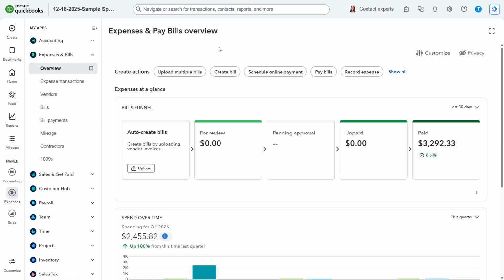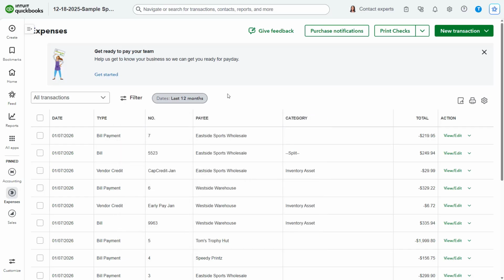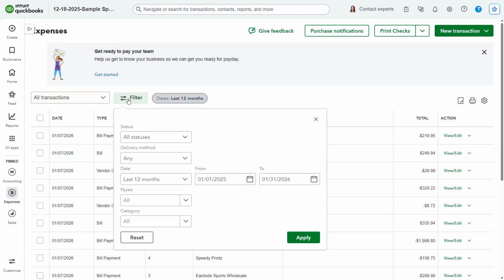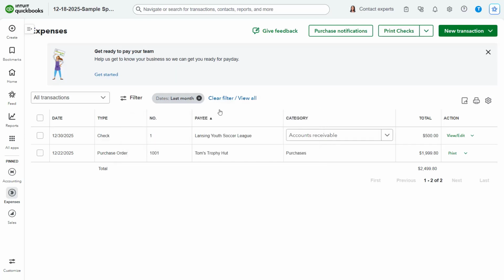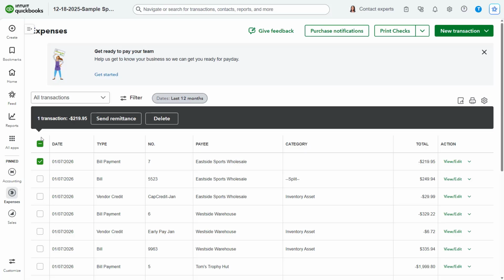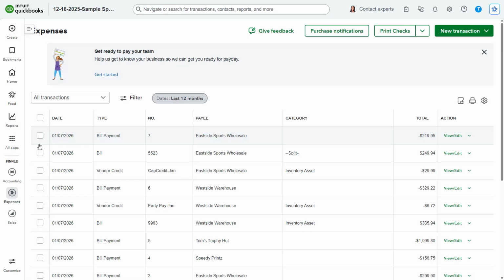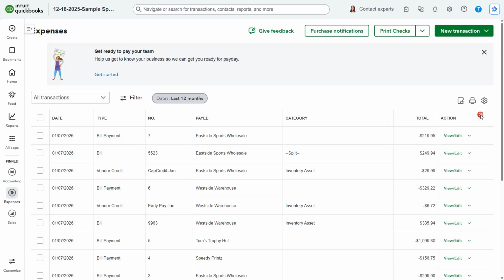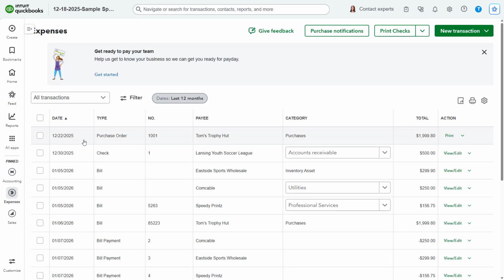How to Manage Expense Transactions in QuickBooks Online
This video shows you how to manage all company expenses using the Expenses page in QuickBooks Online. This video is from our complete QuickBooks Online training, _Mastering QuickBooks Online Made Easy_ ™. *To get the full QuickBooks Online training, please visit:*